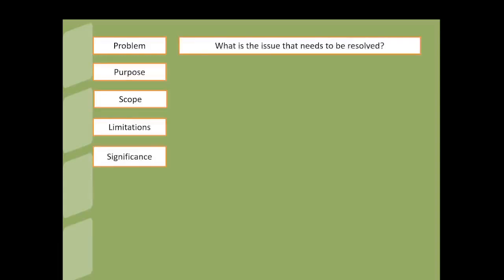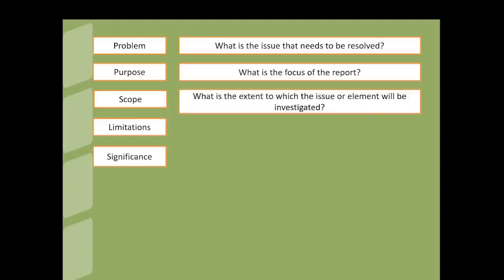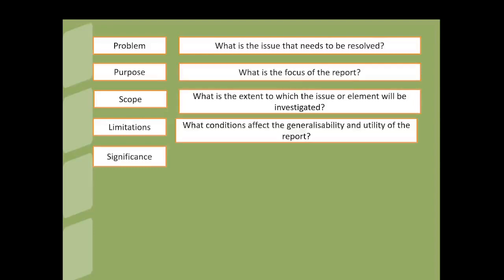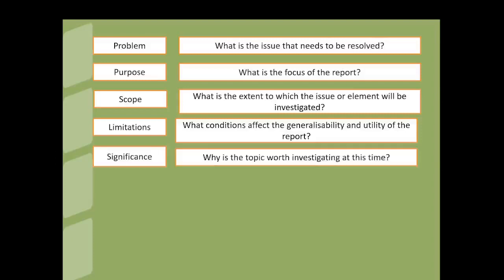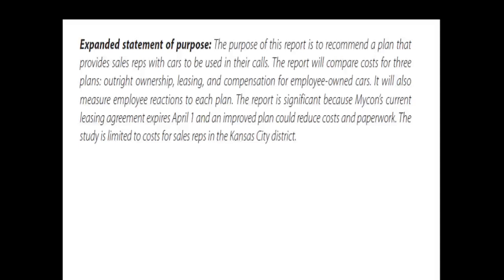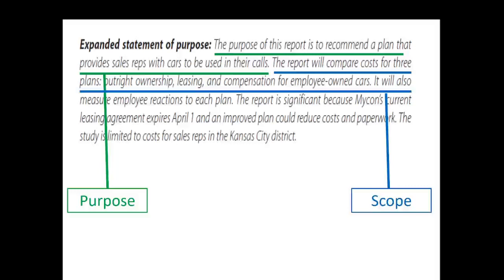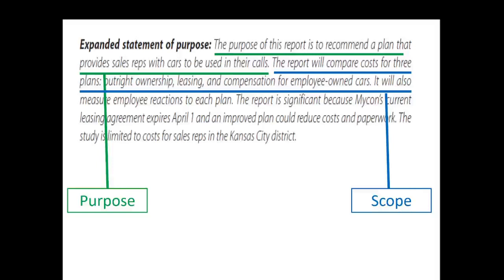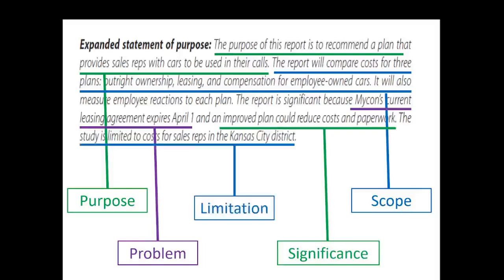Short report: Introduction section